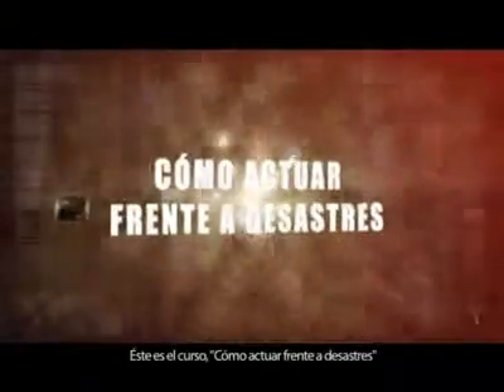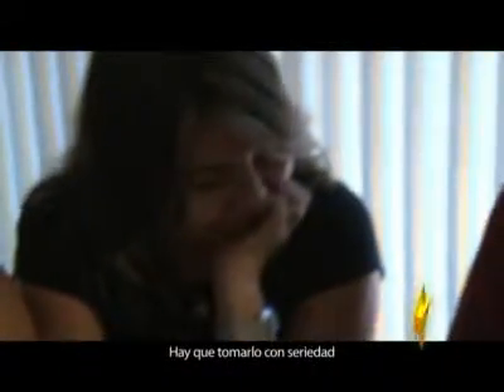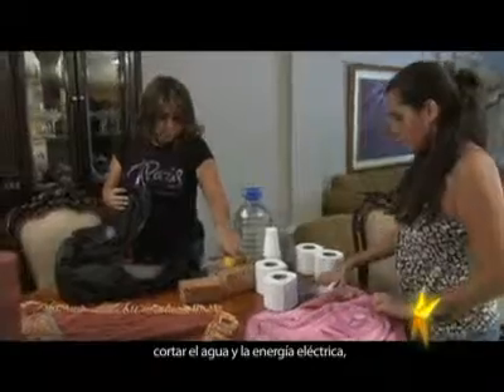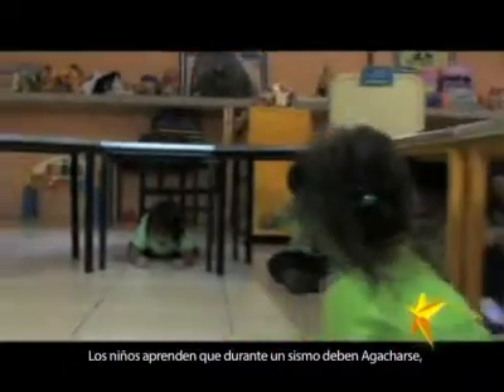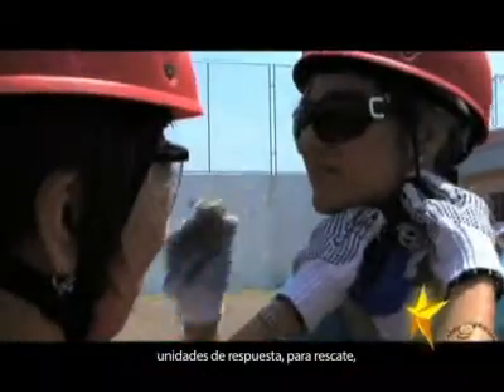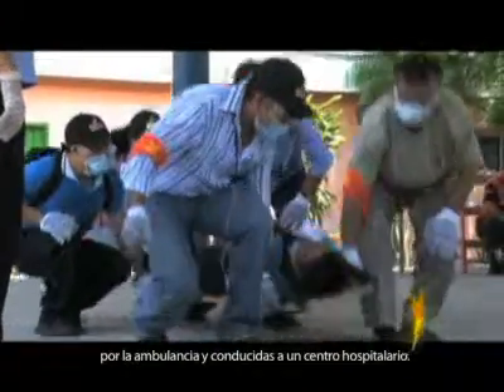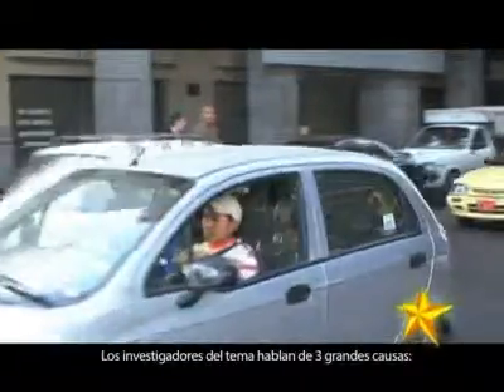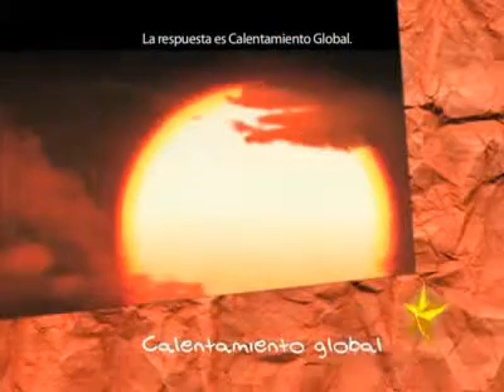Como Actuar Frente a Desastres Cap 8-1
Curso
Como Actuar Frente a Desastres
Aprendamos